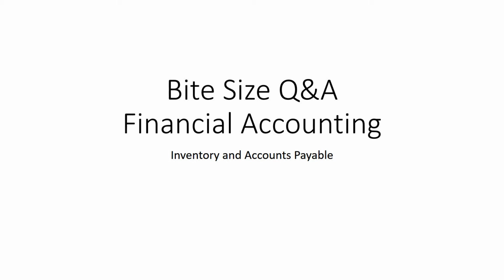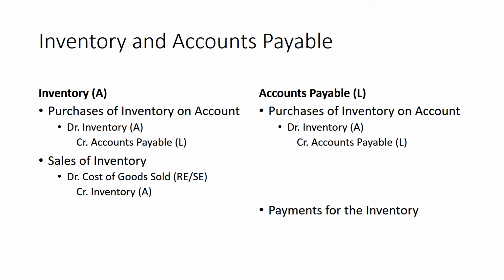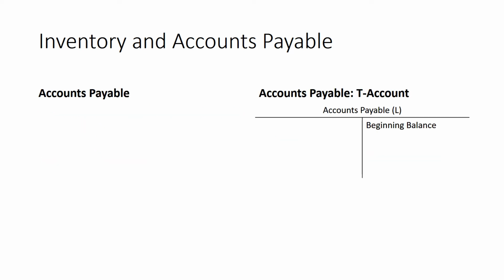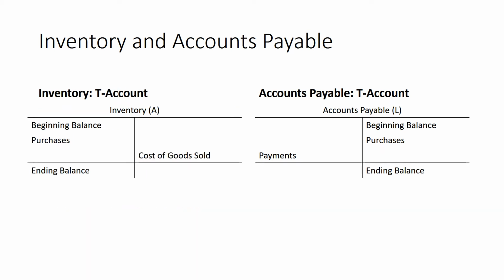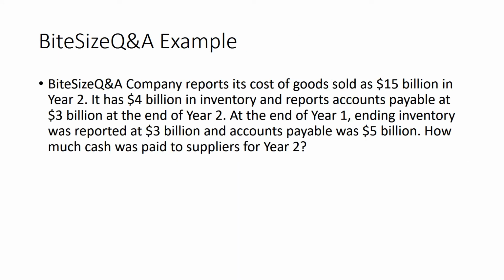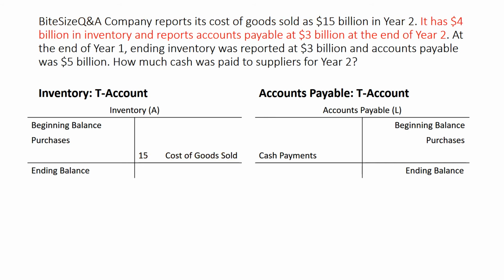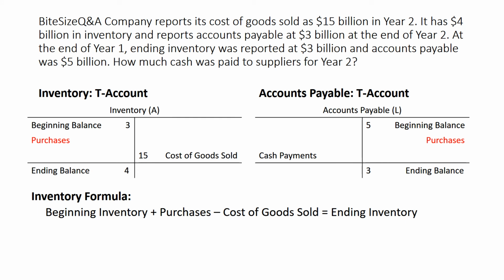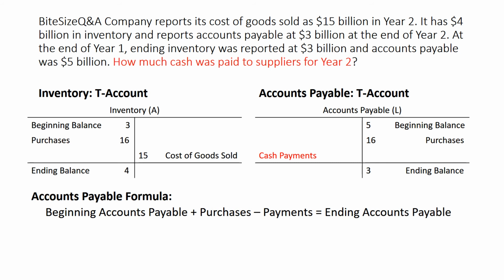Inventory: Inventory and Accounts Payable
This BiteSize accounting video discusses how Inventory and Accounts Payable are related. It examines the purchase of inventory on account and explores the inventory and accounts payable formula with an example.